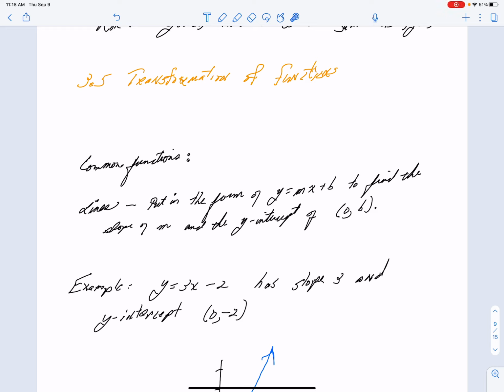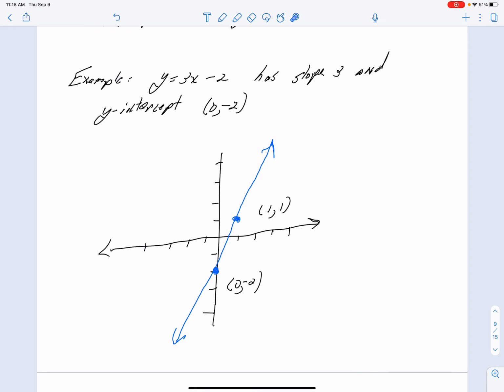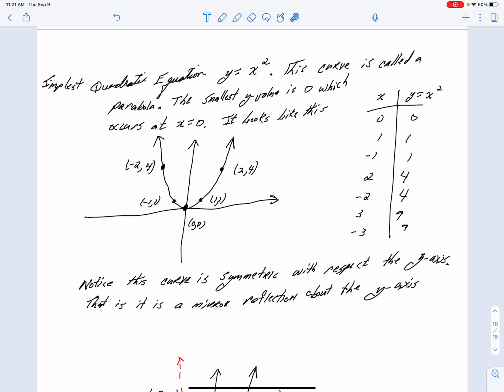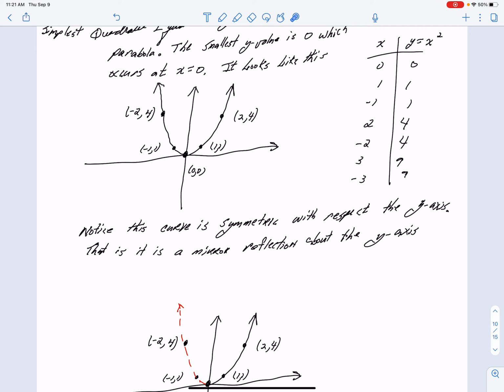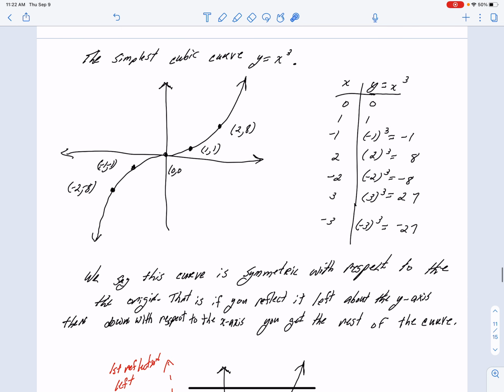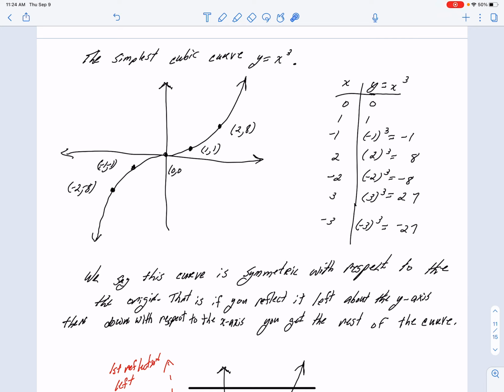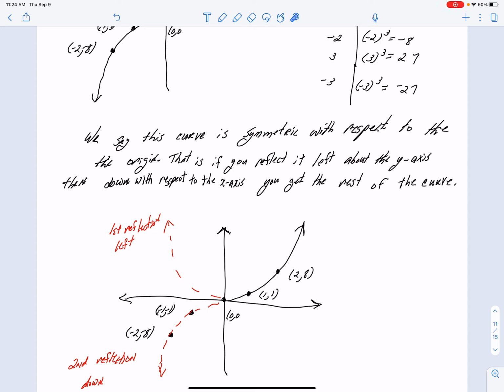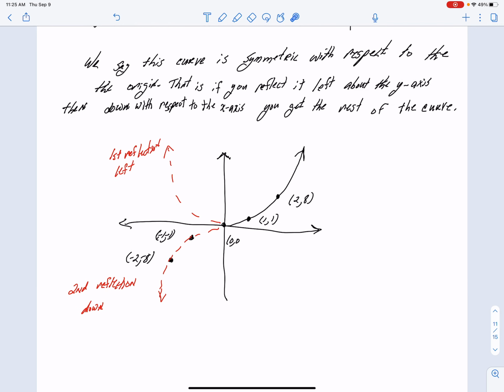College Algebra 3.5 (1) common functions